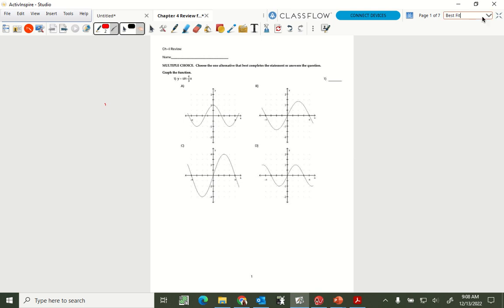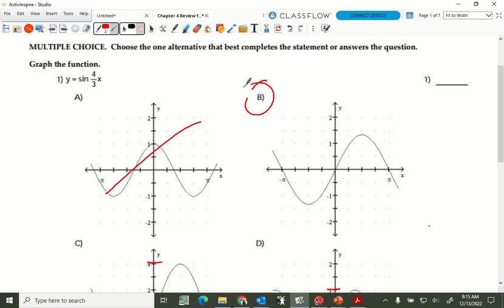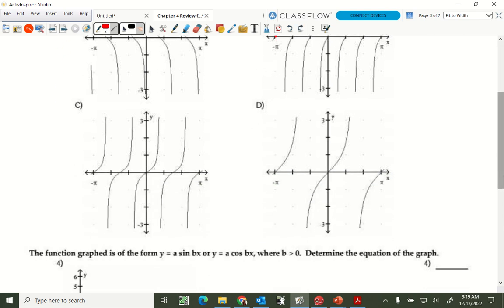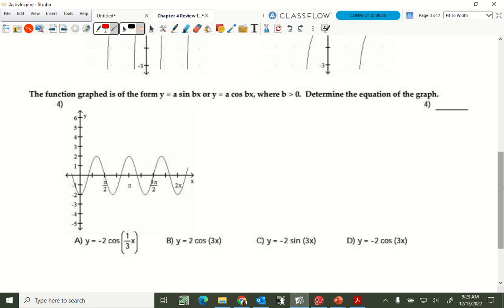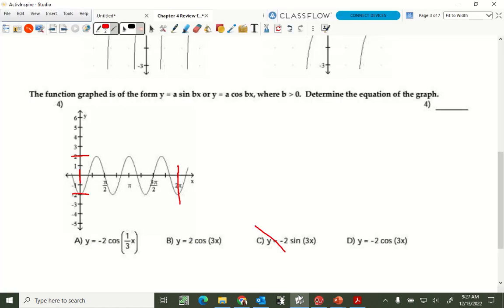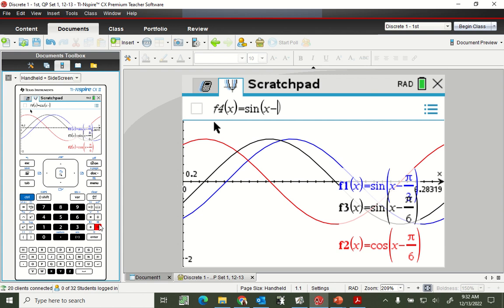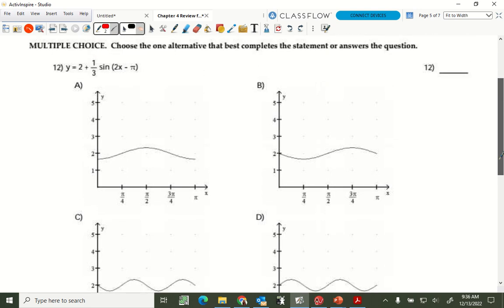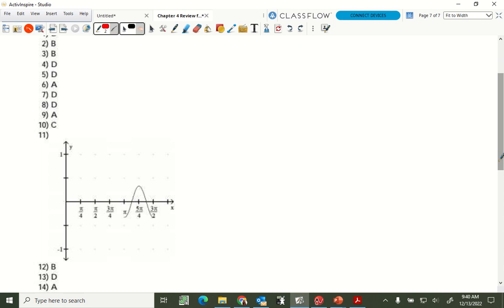Trigonometry 1 Unit 4 Multiple Choice review